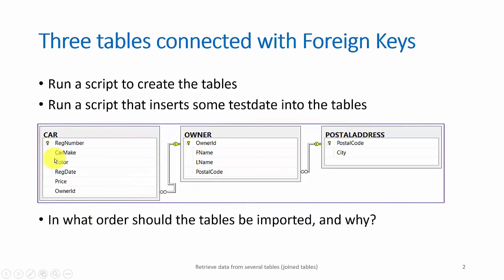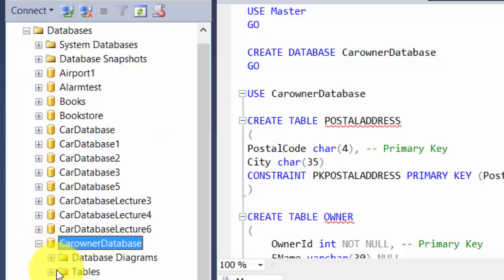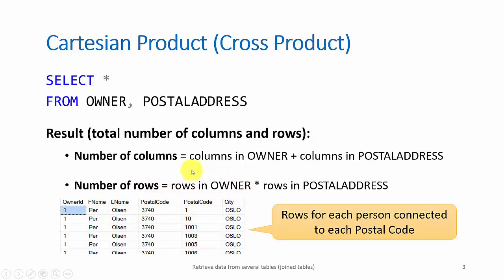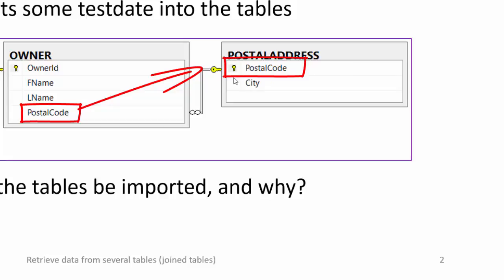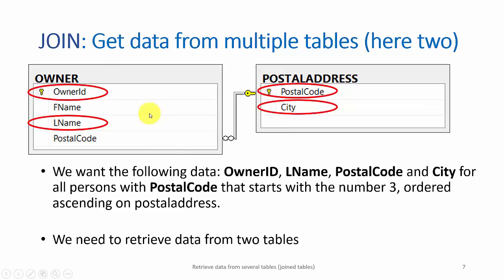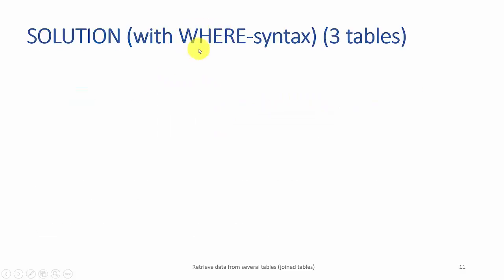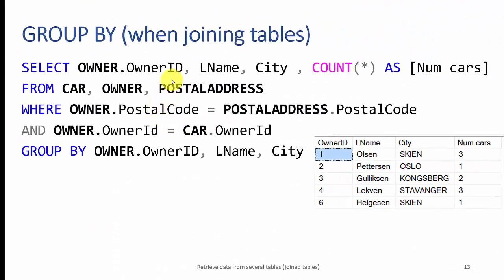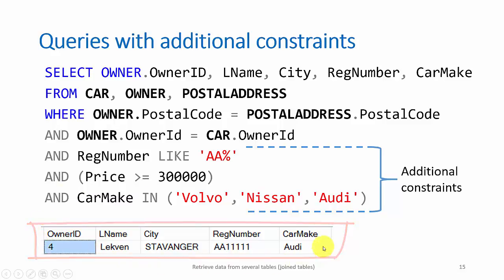7: Databases - SQL-queries with multible tables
Joining tables to retrieve data from more than one table.